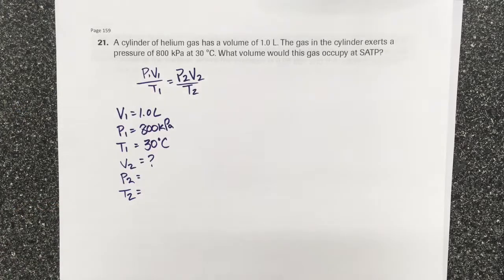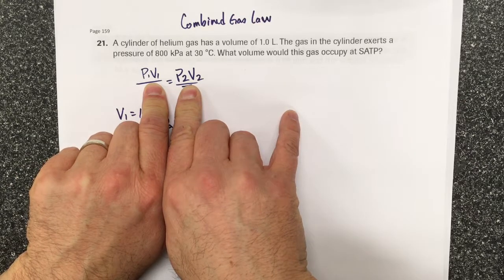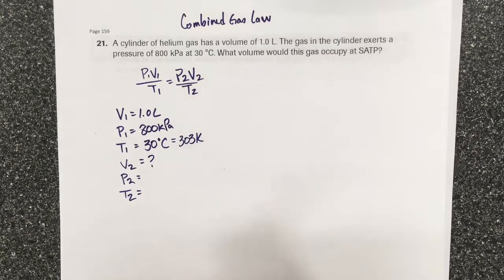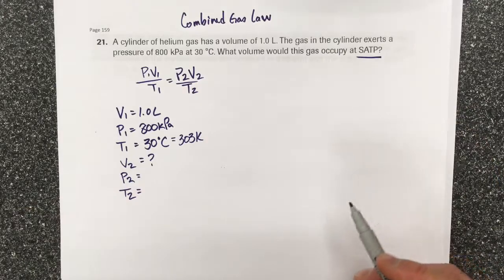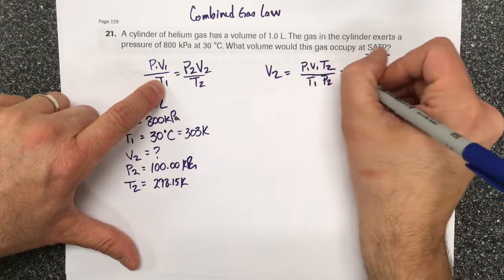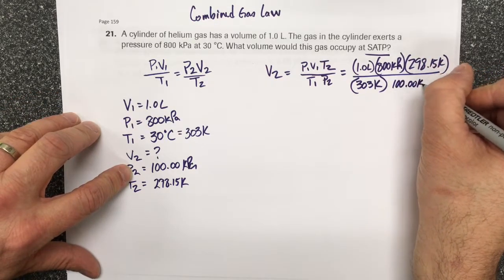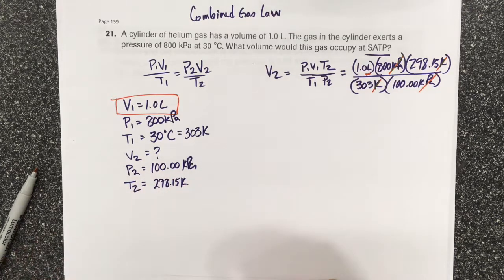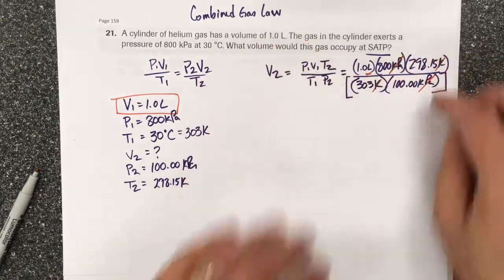Combined Gas Law Video 1